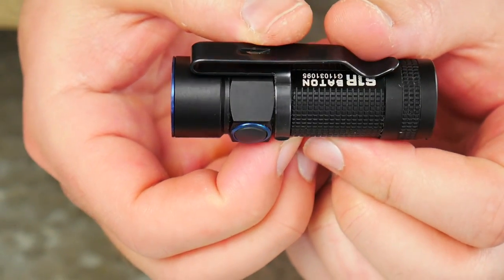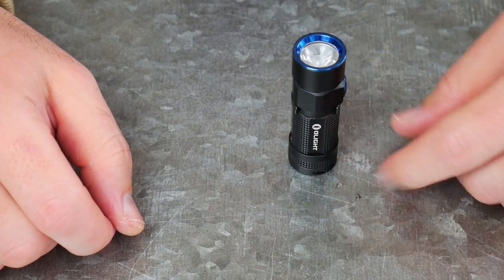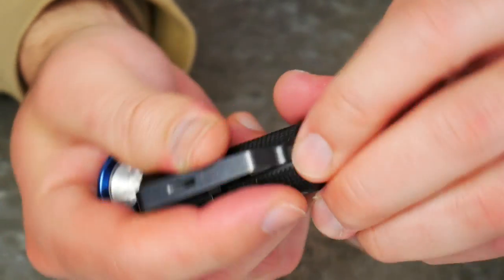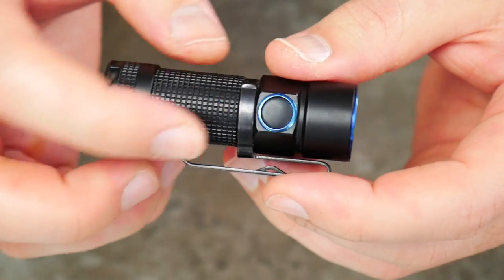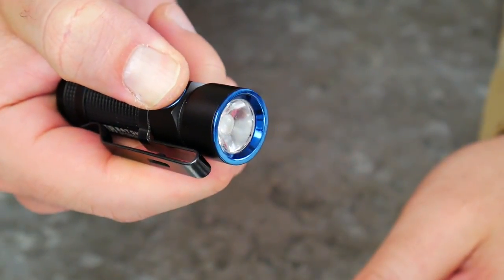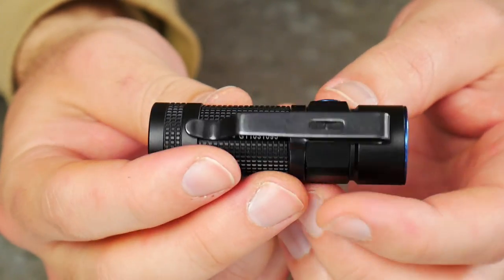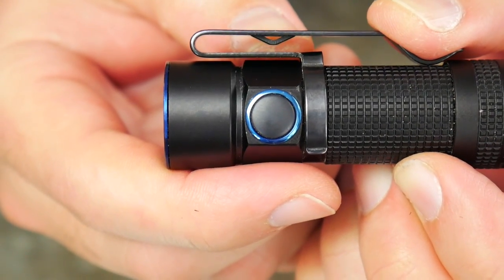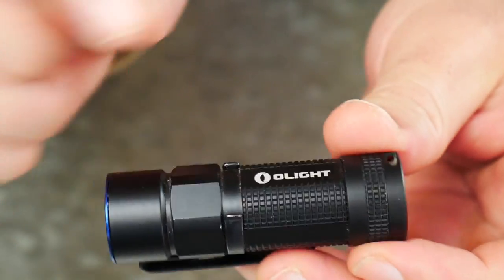Olight S1R Review (and S1 Baton) - My EDC Light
The Olight S1R and S1 Baton have been my go to flashlights for the last year or so. There are a few small things I'd change to make it the 'perfect' EDC light, but for now, this is as close as it gets, as far as I know. Everyone's needs for a flashlight are different, but the Olight S1R and S1 Baton come the closest to checking all my boxes... for now.

Olight S1R
Olight S1 Baton
Olight S1 Mini (not in the video)
Streamlight Microstream
Surefire XC1